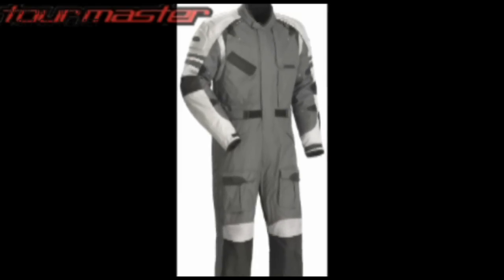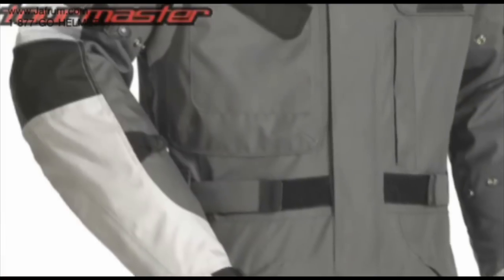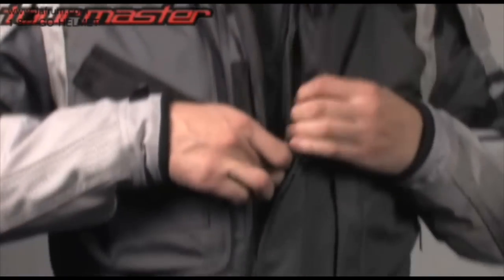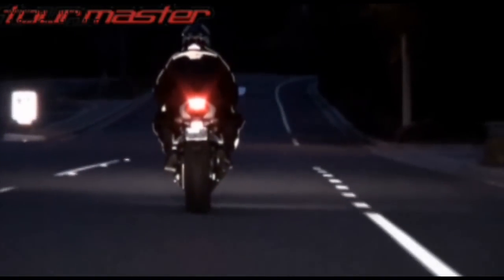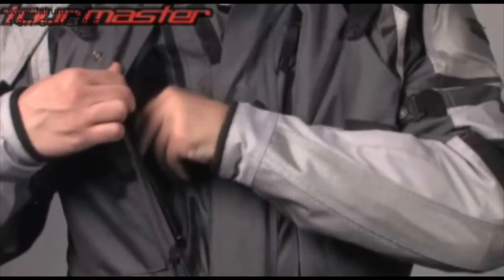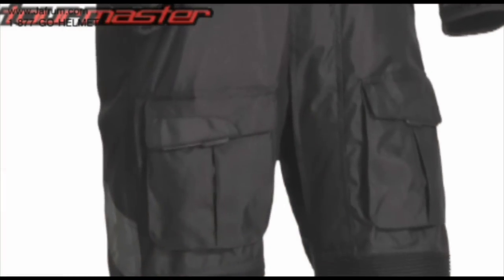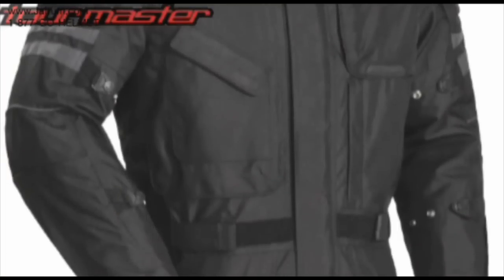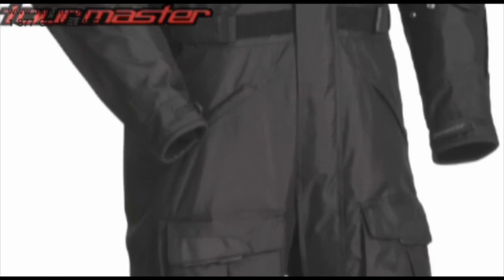Tour Master Centurion Features Overview - Jafrum.com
Tour Master Centurion at Cheap Discount Prices on Jafrum.com . Buy

Be sure to check out our full selection of Tour Master Jackets on Jafrum.com

Tour Master Centurion One-Piece Suit

Features:

•  600 denier Carbolex® shell with 1680 denier ballistic polyester
      panels in the shoulders, forearms and knees
   •  Features an Aqua-Barrier under-the-helmet hood (U.S. patent
      pending, appl #11/831.874) to eliminate seepage in the collar area.
      The hood easily stows in a hidden collar pocket
   •  A waterproof and breathable Rainguard® barrier allows rain
      protection without perspiration buildup
   •  Carbolex® accordion stretch material action back, knees and
      waist for increased flexibility
   •  Removable neck gaiter seals the neck area from wind and cold
   •  Collar anchor tab eliminates flapping while collar is open
   •  Waterproof zippered 3-position shoulder vents combine with
      chest vents, adjustable under-sleeve vents, thigh vents, rear exhaust
      vents and the Pipeline Ventilation System to provide flow-through
      ventilation
   •  Collar to knee length main zipper closure with dual wind flap
      seals out the elements
   •  Phoslite® dark reflective piping, wide strips across the back and
      Tour Master's signature reflective rear triangle increase nighttime
      visibility
   •  The fleece lined collar and cuffs are soft, yet durable
   •  Adjustable sleeve take-up straps at the forearm and bicep
      help to secure elbow armor and material
   •  Removable, CE Approved armor at the elbows, shoulders and knees
      with an articulated triple density back protector
   •  Vertical zippered chest map pockets, zippered hand warmer
      pockets, a zippered sleeve key pocket and flap closure bellows
      thigh pockets
   •  Adjustable waist belts, with TPR pulls help fine-tune the fit